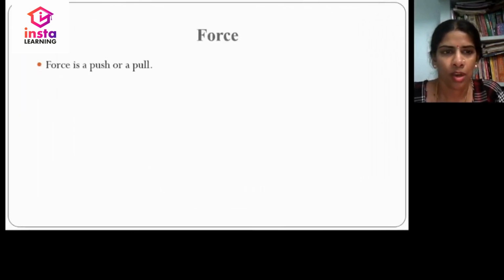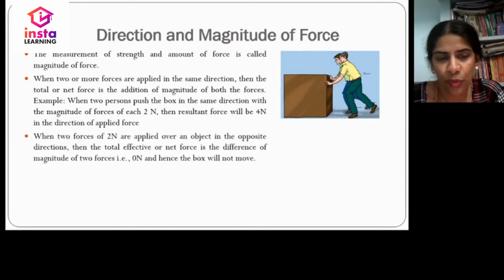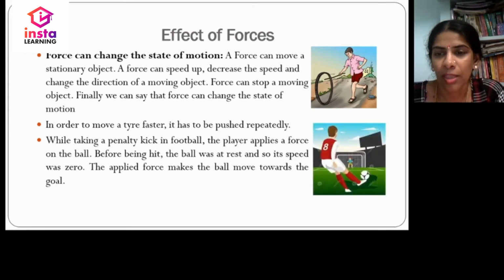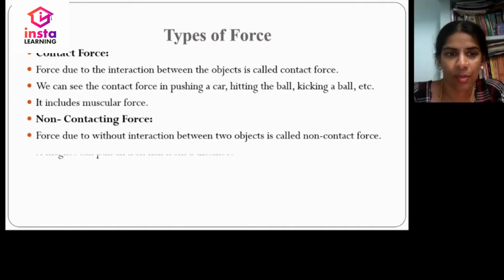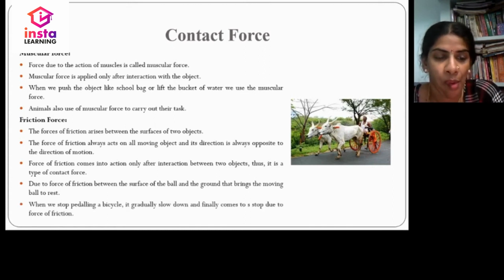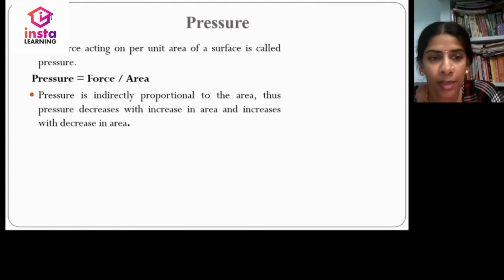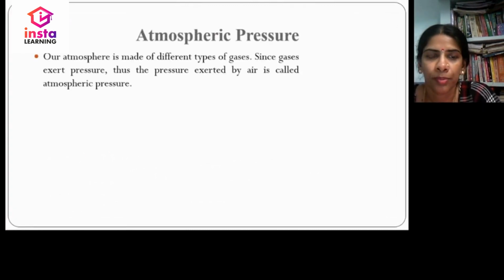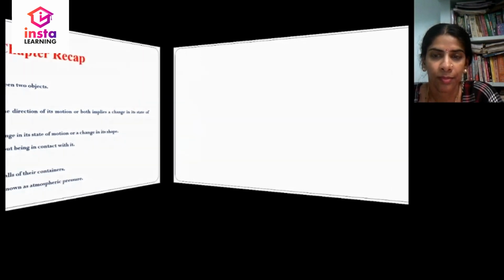Insta LEARNING | SCIENCE SQUAD | Class 8 | Chap 7 | Force Friction and Pressure